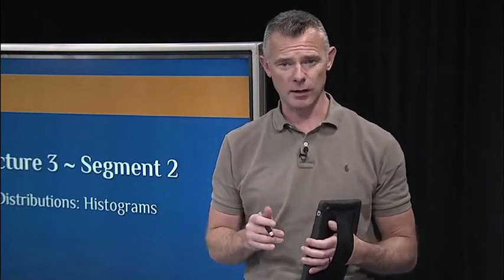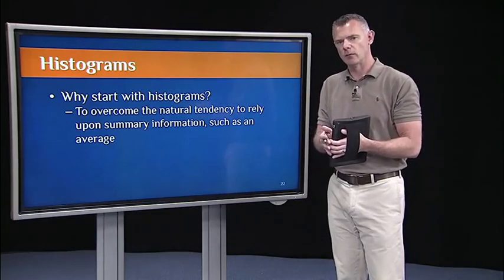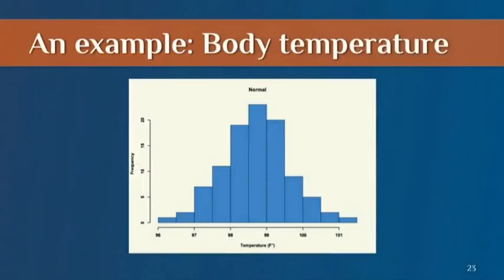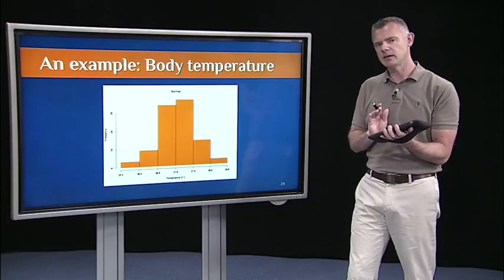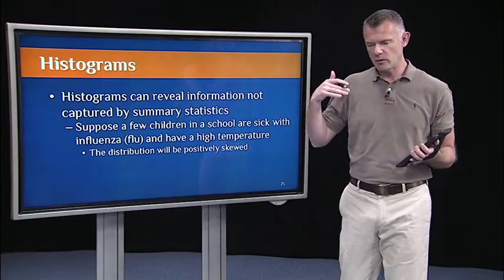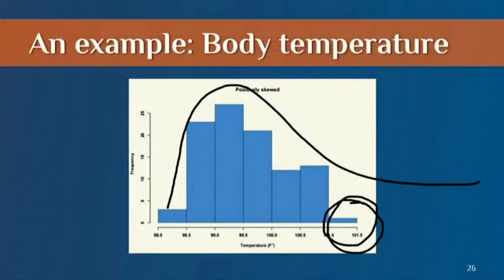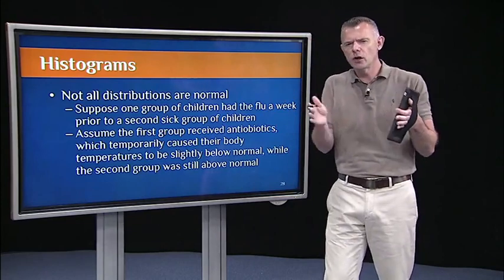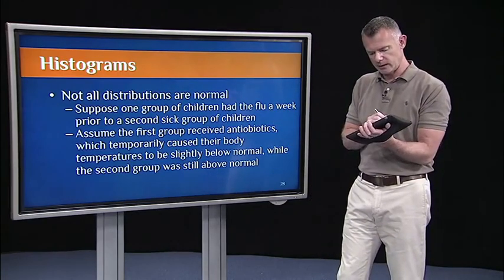Lecture 3 - Variables, Distributions & Scales (2/3): Distributions: Histograms